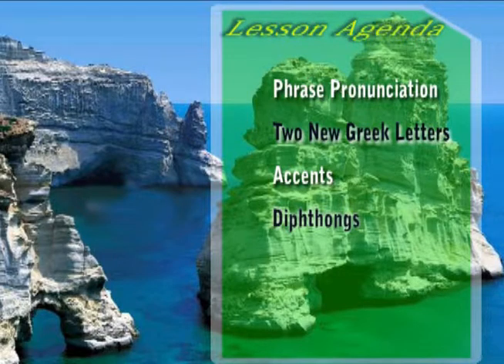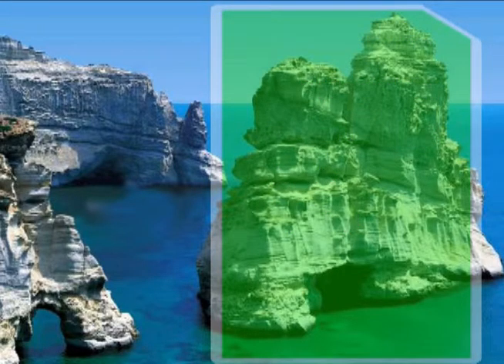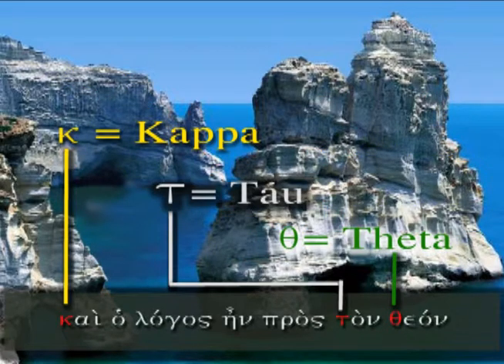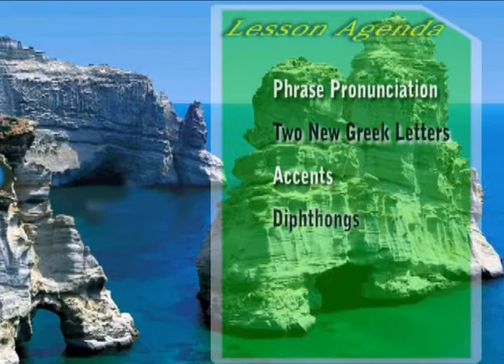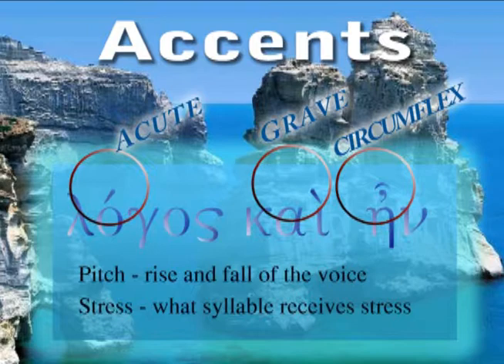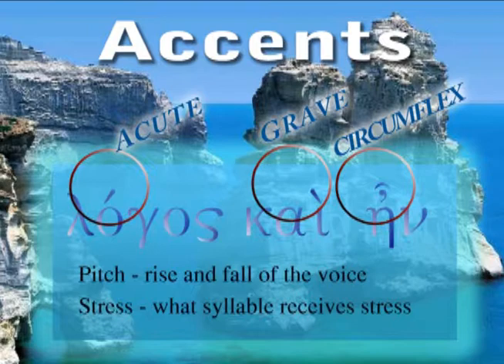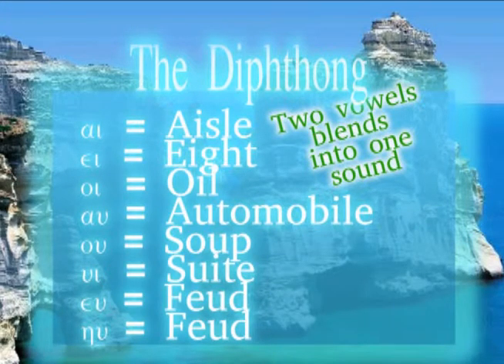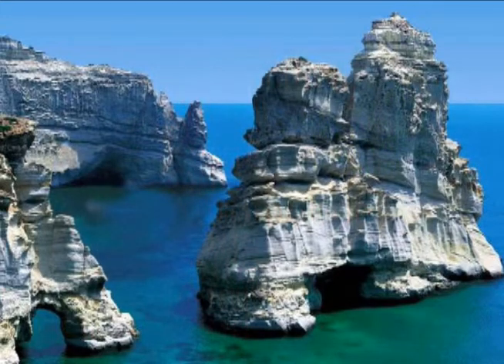Greek 2 Reading John1 1b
Relationship: Jesus relationship with God.

Students learn how to read John 1:1b - And the Word was with God.  Students should pay attention to the function of the coordinating conjunction "and" and the preposition "with."